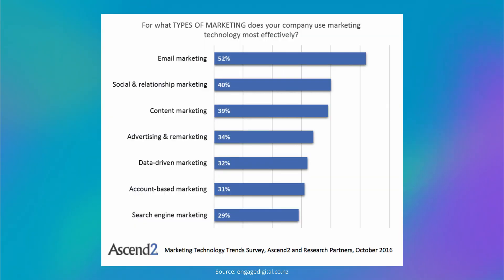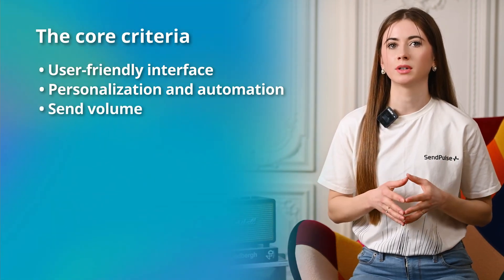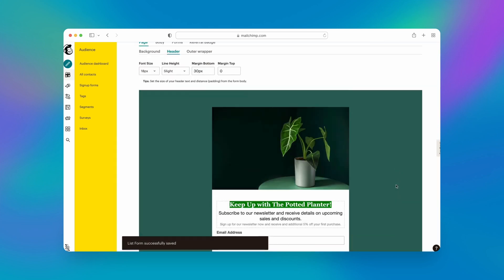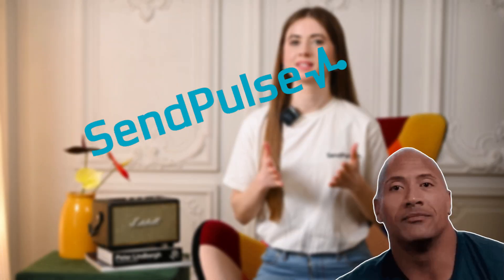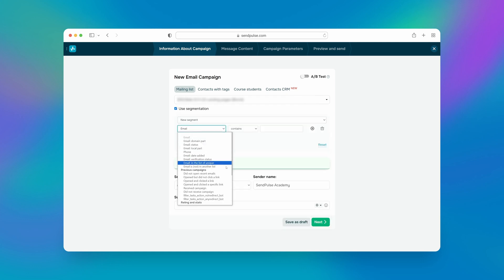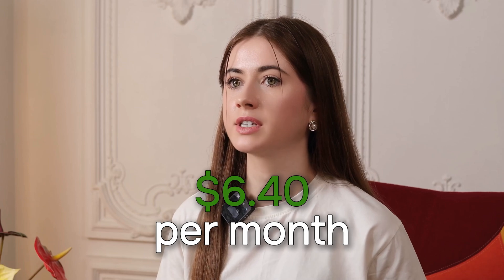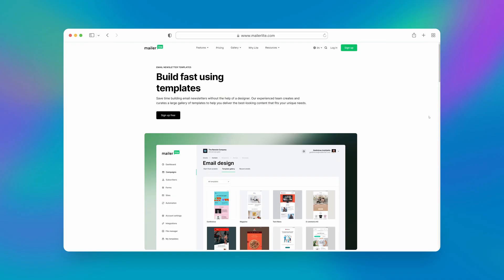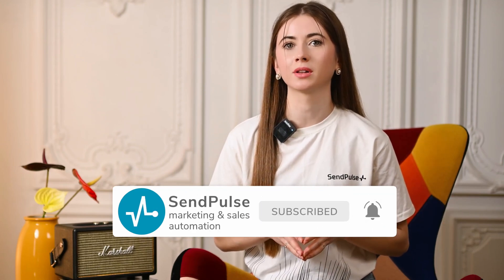📧 Top 4 Email Marketing Tools for Small Businesses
💌 Leverage a user-friendly email marketing service to drive revenue growth. Backed by 24/7 support

In this video, Anya explores the top 4 email marketing tools perfect for small businesses. She delves into Mailchimp, SendPulse, Brevo, and MailerLite, highlighting their features, benefits, and how they can boost your email campaigns.

00:00 Intro
00:40 What is an email marketing software?
01:26 What are the core criteria for email marketing software?
02:04 Mailchimp
02:50 Brevo
03:30 SendPulse
05:15 MailerLite